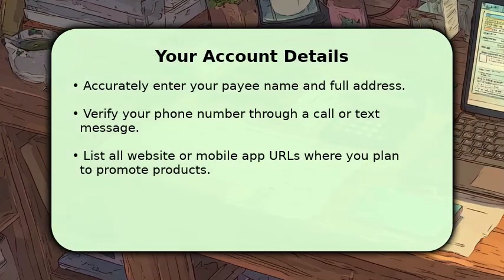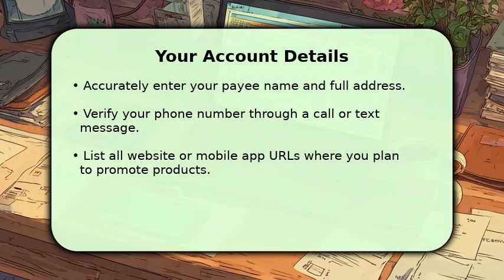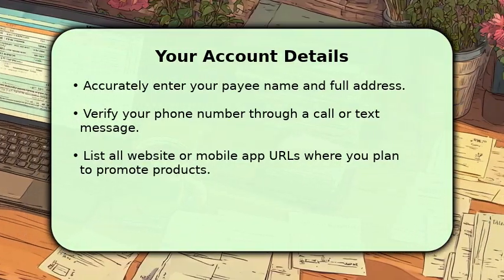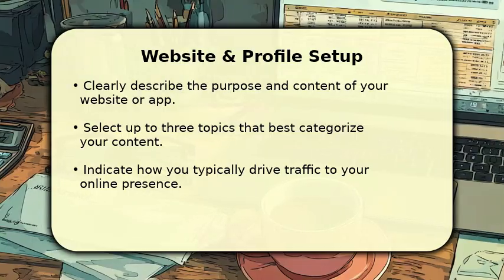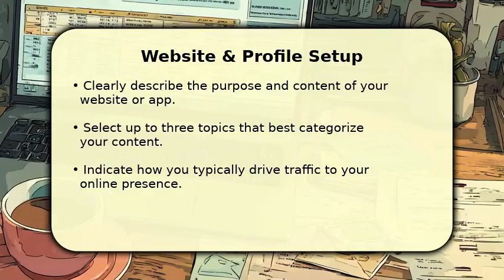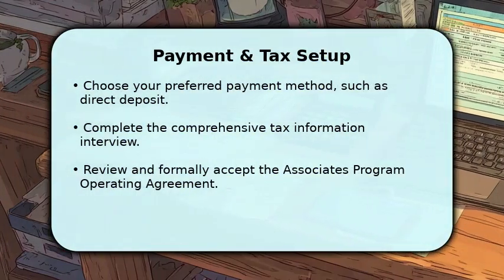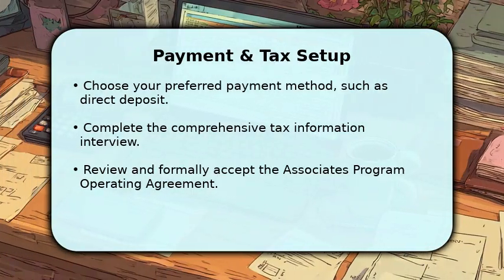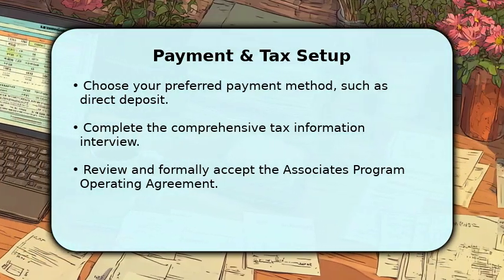How to Sign Up for an Amazon Affiliate Account (New 2025)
▸ :^) Ready to start earning commissions through product recommendations? This video provides a comprehensive, step-by-step guide on how to sign up for an Amazon affiliate account. You'll learn the exact process to create your Amazon Associates account, including essential tips for a smooth application and approval. Discover how to effectively leverage the Amazon affiliate program to generate income by promoting products you love. Whether you're a blogger, content creator, or simply looking to make money online, understanding the setup process is your first step towards building a successful passive income stream. We'll cover everything from initial registration to navigating the dashboard, ensuring you're well-equipped to begin your journey as an Amazon Associate and start earning on your recommendations. Get ready to transform your passion into profit!